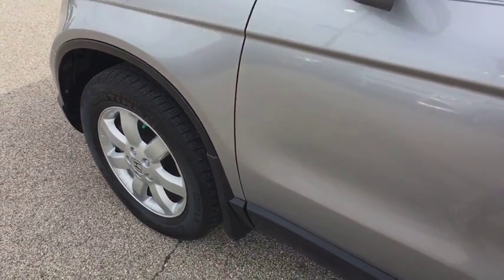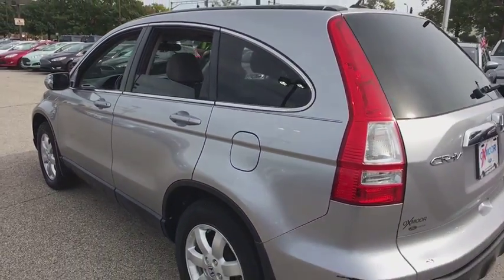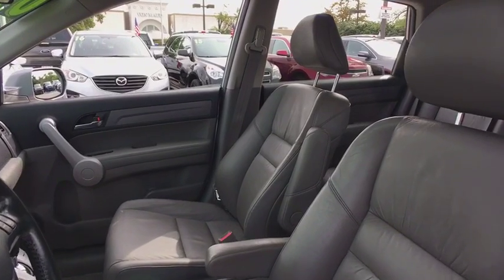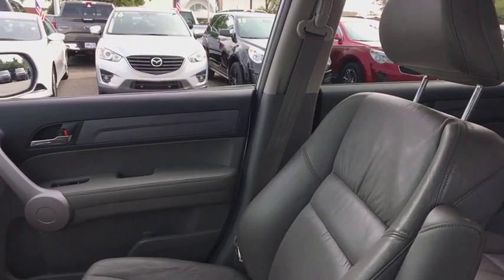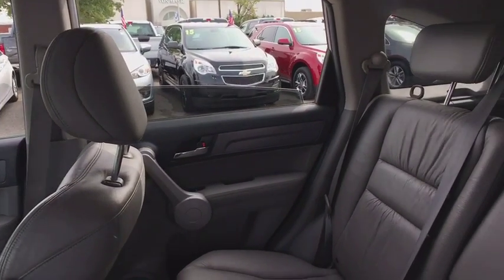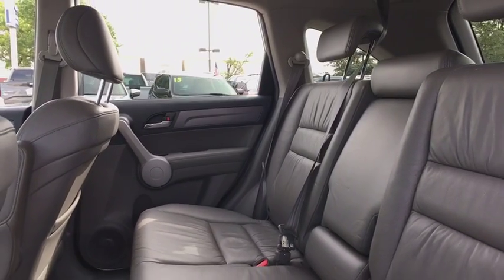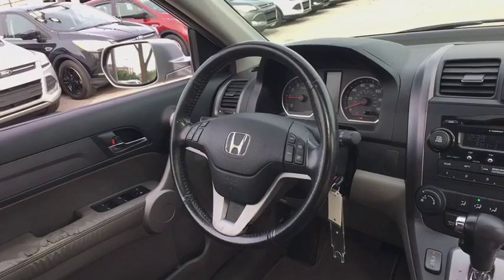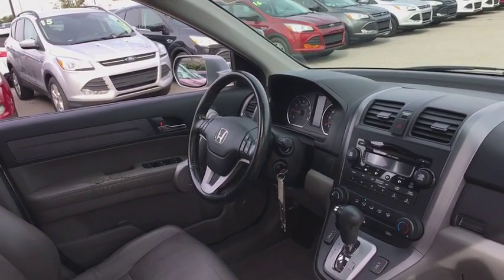2007 Honda CR-V Louisville, Lexington, Elizabethtown, KY New Albany, IN Jeffersonville, IN 37358A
Whistler Silver Metallic U 2007 Honda CR-V available at Oxmoor Ford in Louisville, Kentucky. Servicing the Lexington, Elizabethtown, KY New Albany, IN Jeffersonville, IN area.

Oxmoor Ford
100 Oxmoor Ln

2007 Honda CR-V ***THIS VEHICLE IS AT OXMOOR FORD, PLEASE CALL ***, VEHICLE DETAILED, SUNROOF/MOONROOF, LEATHER, 4X4/ALL WHEEL DRIVE, LOCAL TRADE, ALLOY WHEELS, 2007 Honda CR-V EX-L, CR-V EX-L, 4D Sport Utility, 2.4L I4 DOHC 16V i-VTEC, 5-Speed Automatic with Overdrive, AWD, Whistler Silver Metallic, Gray w/Leather Seat Trim. Odometer is 7017 miles below market average! 28/22 Highway/City MPG**brbrReviews:brbr * Few vehicles do as many things as well as the CR-V. As practical as a backpack, this benchmark crossover is an easy, one-size-fits-most car choice. Source: KBB.combrbrAwards:br * 2007 KBB.com Best Resale Value AwardsbrFor more information, Kelley Blue Book is a registered trademark of Kelley Blue Book Co., Inc.
AM/FM radio: XM,CD player,Air Conditioning,Rear window defroster,Power steering,Power windows,Remote keyless entry,Steering wheel mounted audio controls,Four wheel independent suspension,Speed-sensing steering,Traction control,4-Wheel Disc Brakes,ABS brakes,Anti-whiplash front head restraints,Dual front impact airbags,Dual front side impact airbags,Front anti-roll bar,Low tire pressure warning,Occupant sensing airbag,Overhead airbag,Rear anti-roll bar,Power moonroof,Brake assist,Electronic Stability Control,Panic alarm,Security system,Speed control,Bumpers: body-color,Heated door mirrors,Power door mirrors,Driver door bin,Driver vanity mirror,Front reading lights,Illuminated entry,Leather Shift Knob,Outside temperature display,Overhead console,Passenger seat mounted armrest,Passenger vanity mirror,Rear seat center armrest,Tachometer,Telescoping steering wheel,Tilt steering wheel,Trip computer,Driver's Seat Mounted Armrest,Front Bucket Seats,Heated front seats,Heated Reclining Front Bucket Seats,Leather Seat Trim,Split folding rear seat,Passenger door bin,Alloy wheels,Rear window wiper,Speed-Sensitive Wipers,Variably intermittent wipers,4.50 Axle Ratio,***THIS VEHICLE IS AT OXMOOR FORD, PLEASE CALL ***,VEHICLE DETAILED,SUNROOF/MOONROOF,LEATHER,4X4/ALL WHEEL DRIVE,LOCAL TRADE,ALLOY WHEELS